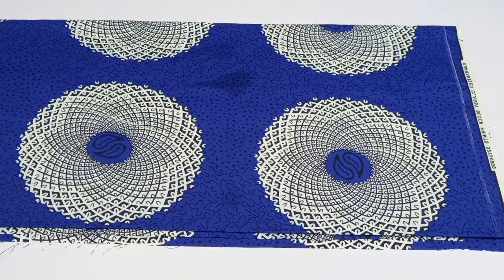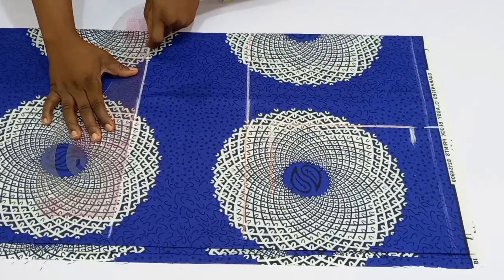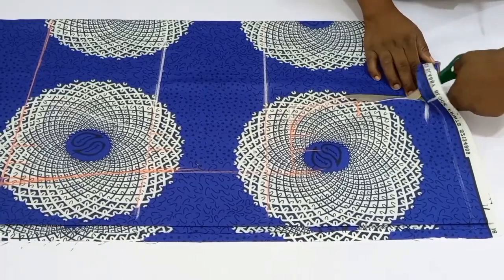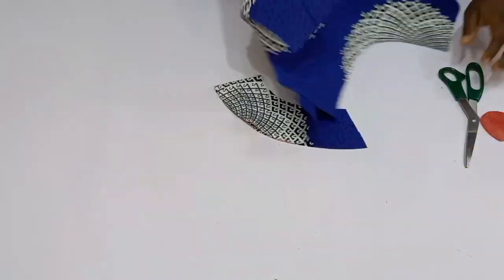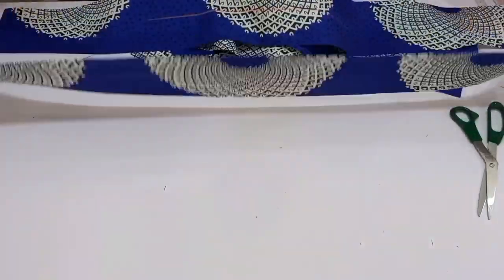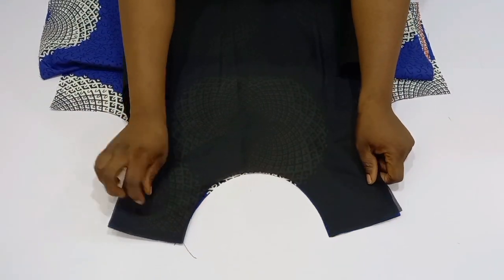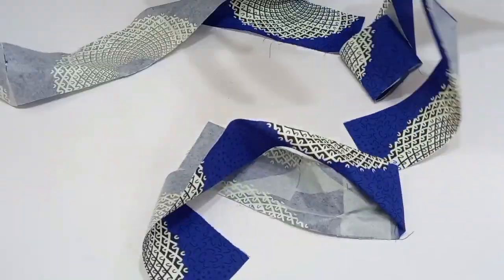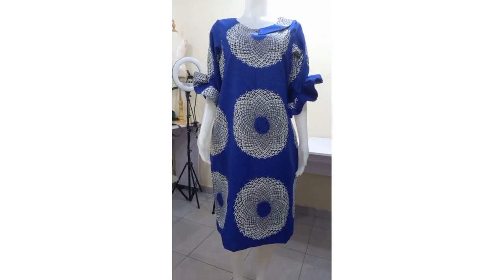How to make A-line dress with high low sleeves